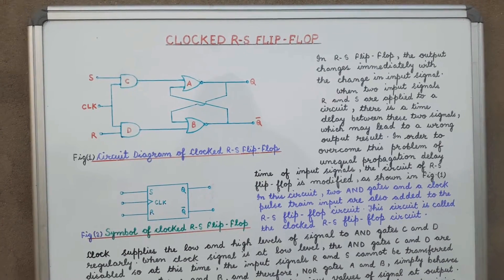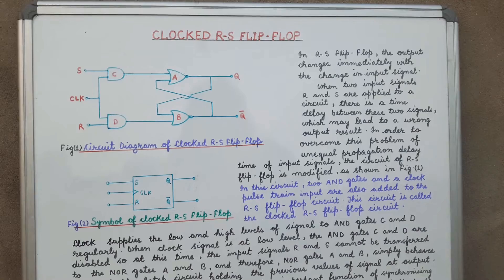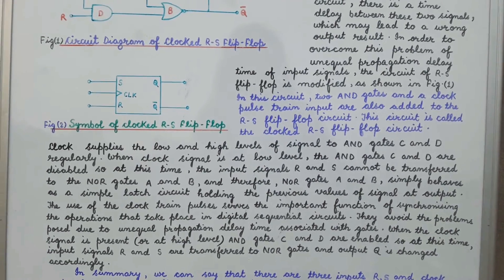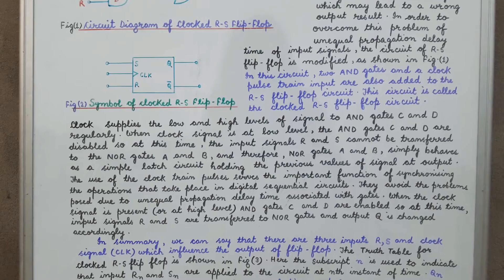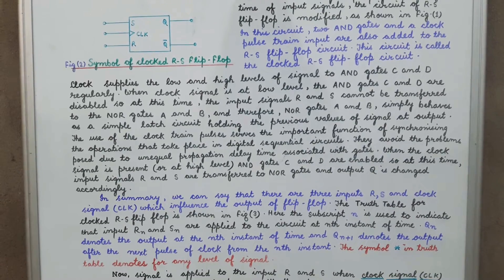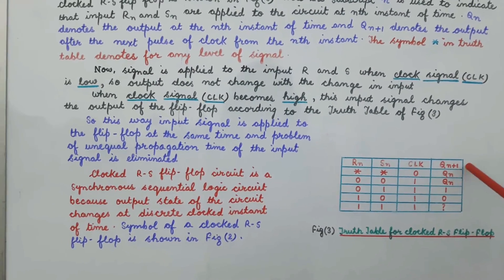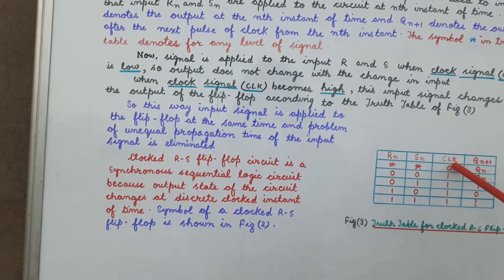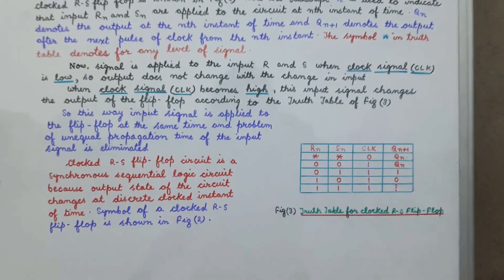Clocked RS Flip Flop easily explained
Clocked RS Flip Flop ( circuit diagram , symbol and truth table)